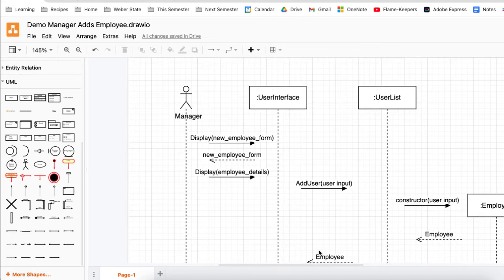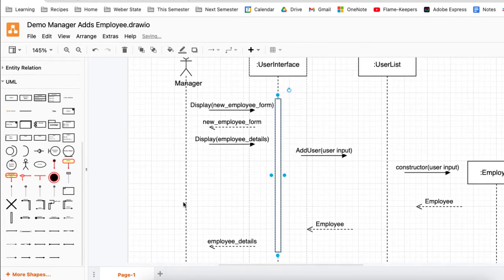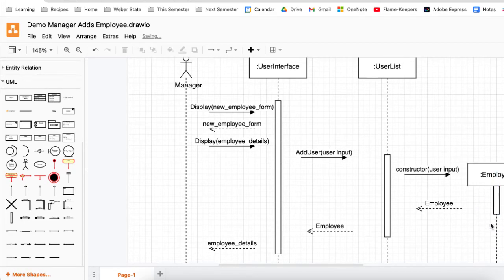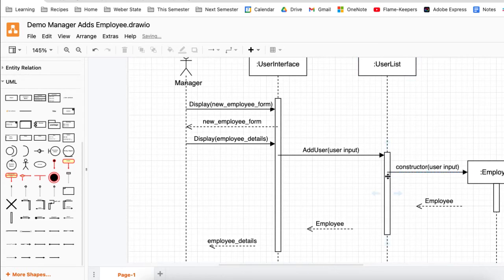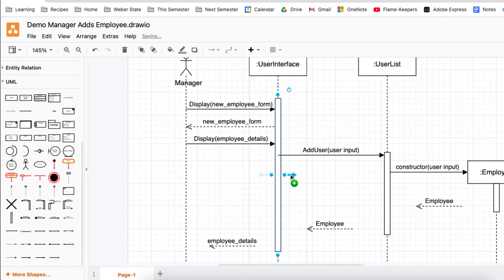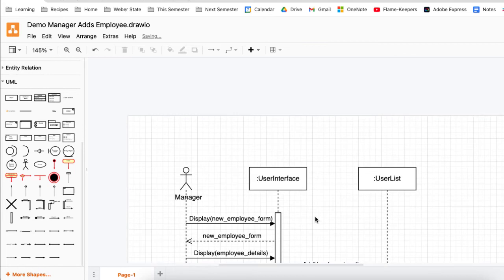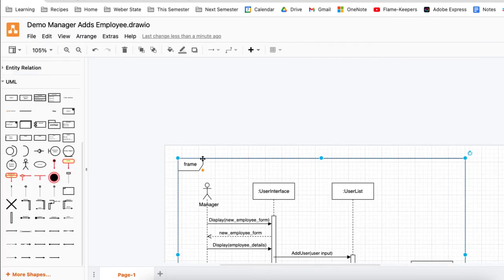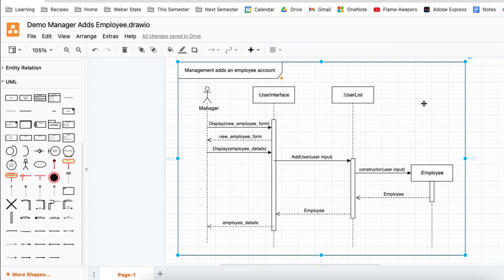Demo: Adding execution occurrences and a frame